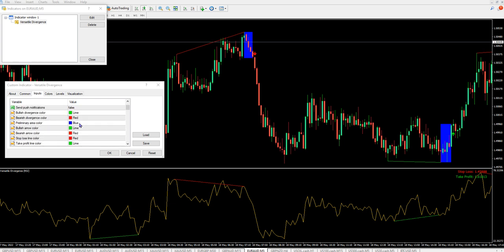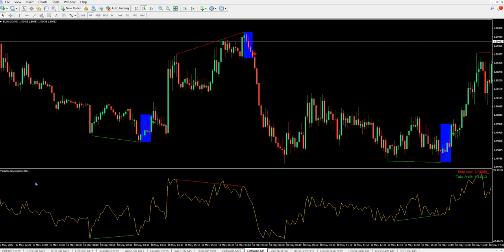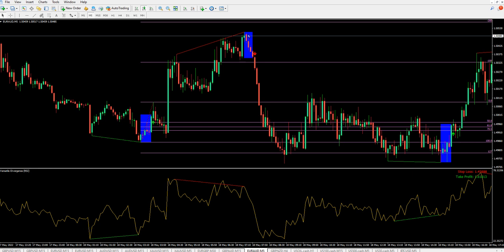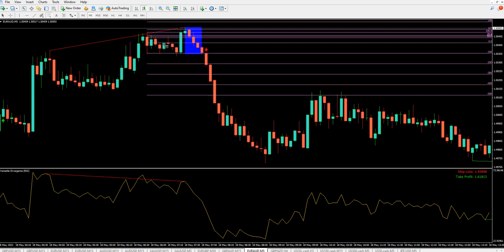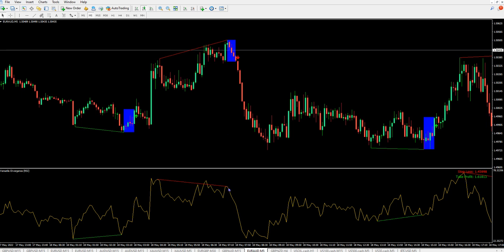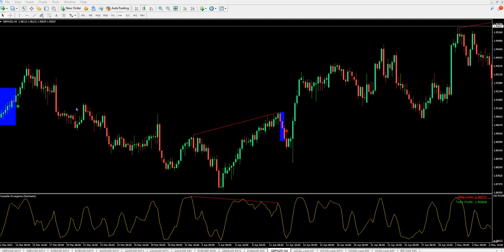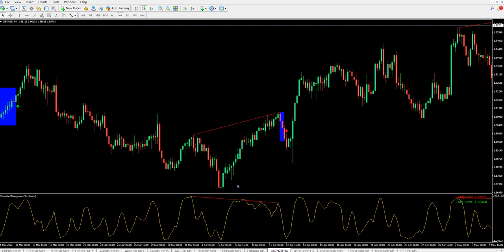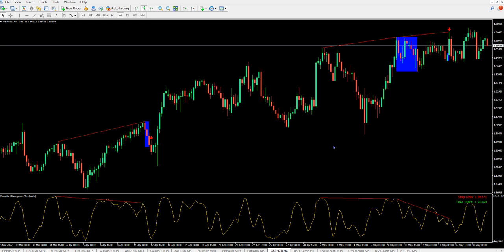VERSATILE DIVERGENCE - The first-ever MULTI-OSCILLATOR divergence indicator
💥This new “Versatile Divergence” indicator scans any pair and any timeframe for the highest-probability divergences using your favorite oscillator (You can choose among 10 different oscillators such as MACD, RSI, Stochastic, CCI, Momentum, etc…)